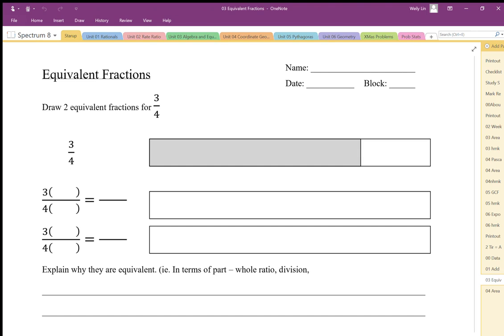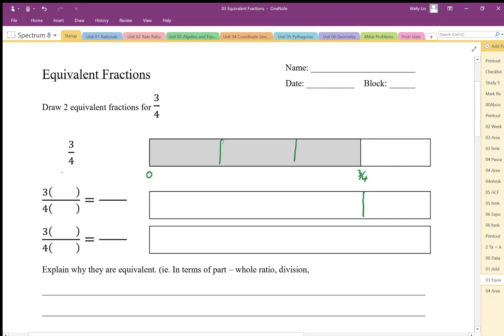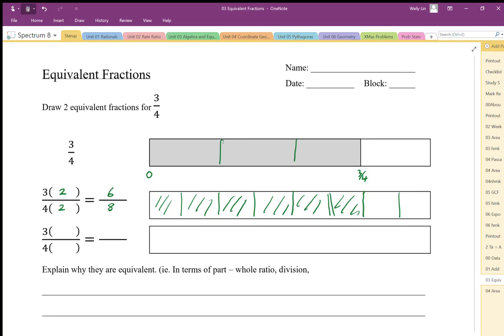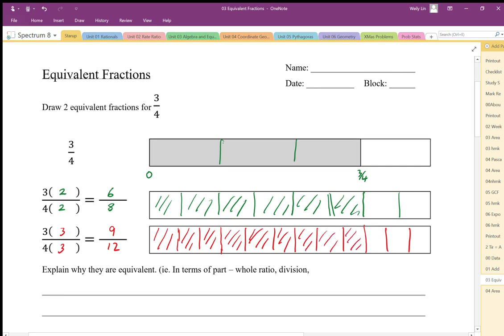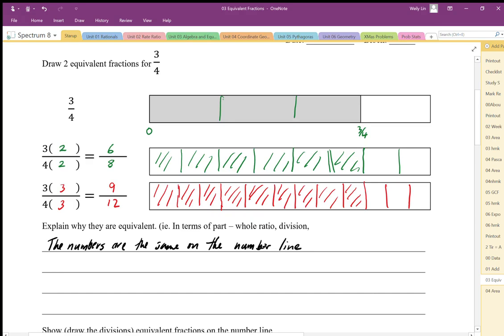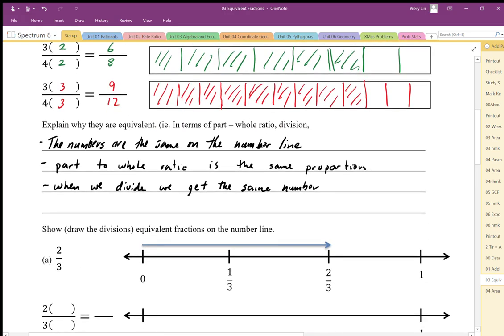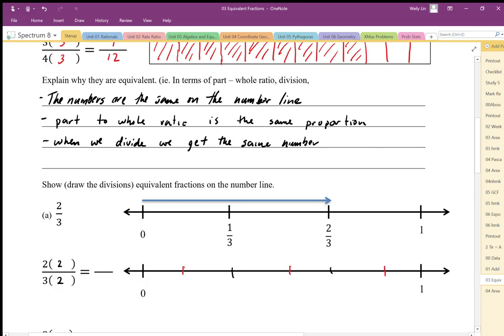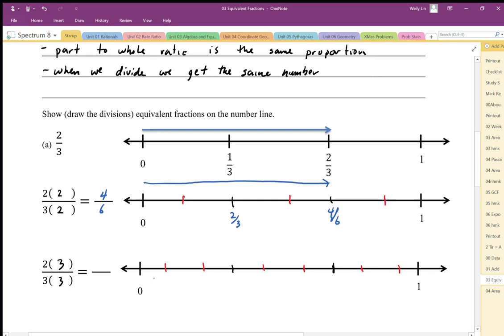03 Equivalent Fractions Part1